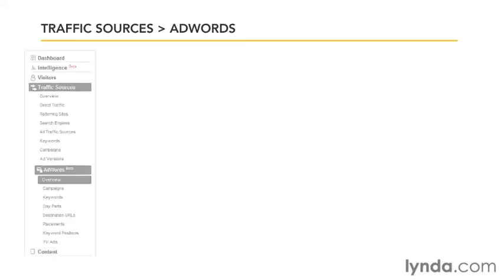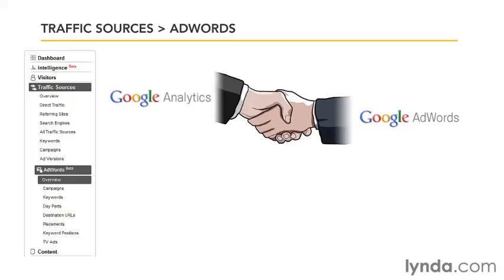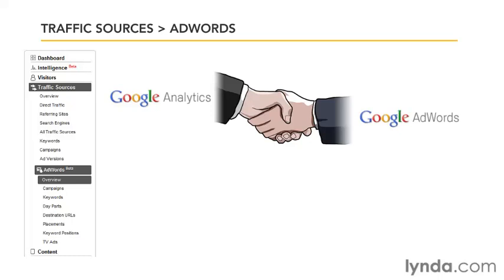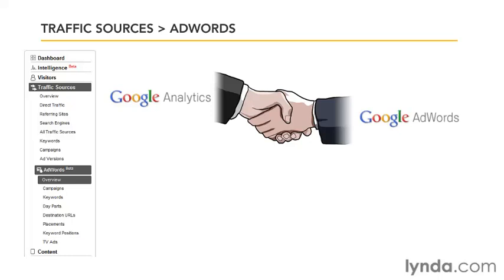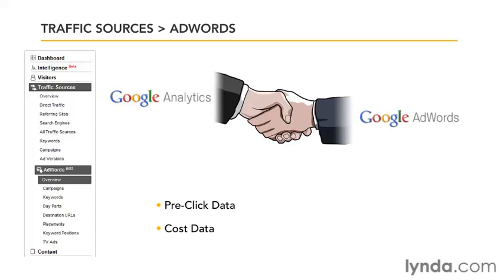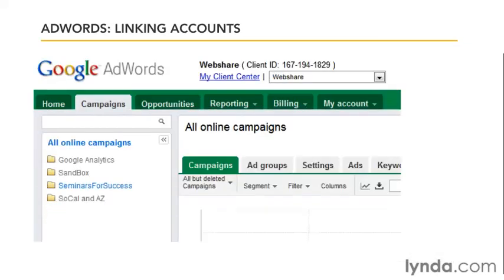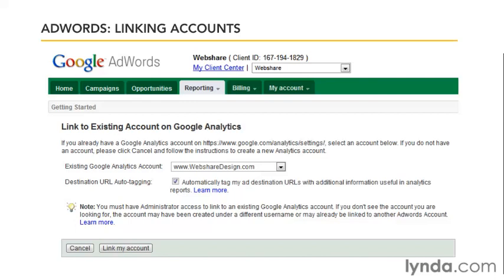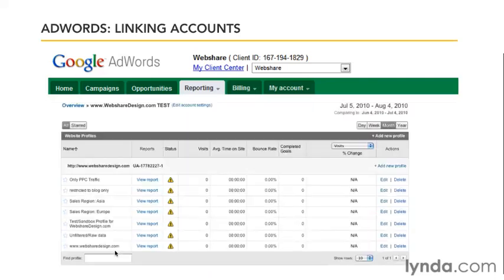How to Linking an AdWords account to Google Analytics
How to Linking an AdWords account to Google Analytics, this video will help you to linking your Adwords account into Google analytics. so, you can easily mange your all insights through Google Analytics.

this video will teach you how to insight the adwords account with Google analytics.